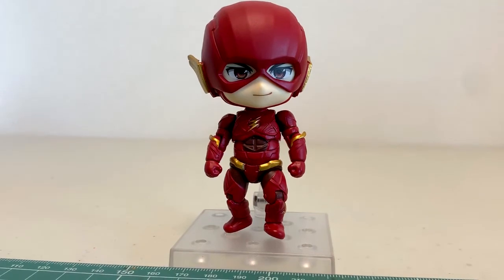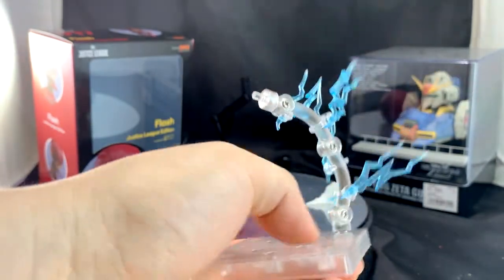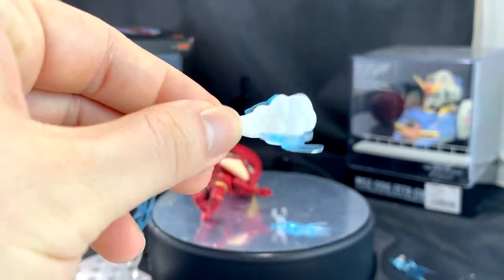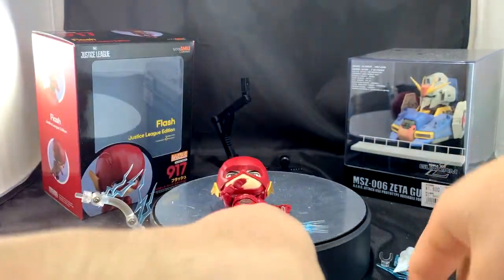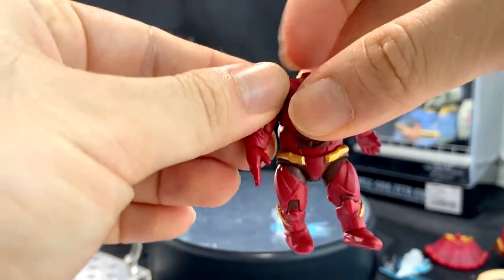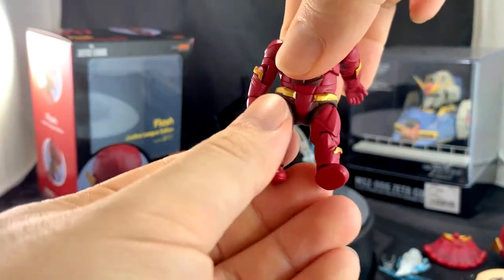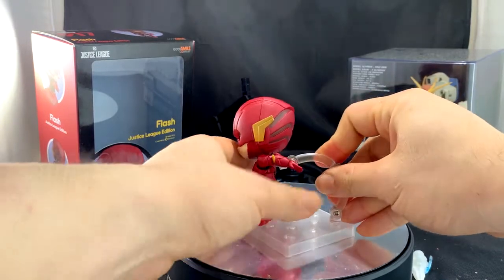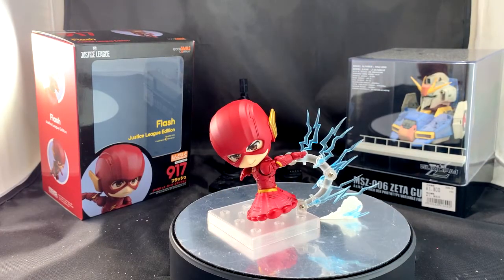The FASTEST Man Alive: FLASH - Nendoroid (Good Smile Company)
Giving you a brief video on this cool Nendoroid figure of the Flash.

"From "Justice League" comes a Nendoroid of Barry Allen, also known as the fastest man alive - the Flash! He comes with two face plates including a standard expression as well as a grinning expression. The Nendoroid is fully articulated allowing him to easily be posed in his super fast running pose, and even in a slightly crouched down pose!

A variety of effect parts to capture his incredible speed are included and come with special attachment parts that can be connected to his arms as well as the arm of the base! A cloud of dust that can be placed at his feet is also included to capture that moment that he dashes off with super speed!

In addition, he also comes with an interchangeable, more comical feet parts that can be used to display his feet as a blur as he runs! Enjoy the Flash in various different ways with this unique super hero Nendoroid in your collection!"